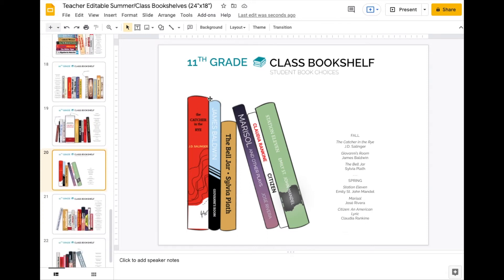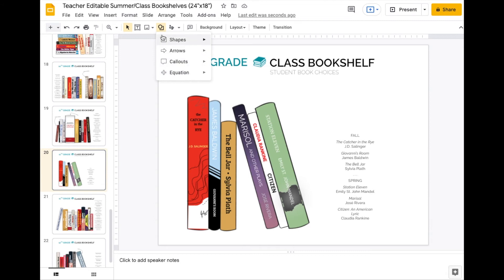Create an Editable Summer or Class Bookshelf with Google Slides for Teachers, Students, etc.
Ever wanted to create an editable, customizable summer or class bookshelf?

In this video I will show you how to use the template I created for a 24"x18" poster-sized bookshelf you can print for your classroom or scale-down to use digitally. I also show you how you can create one by scratch.

00:00 Video Intro
00:34 Overview of the bookshelf template
02:18 Bookshelf examples
04:32 Using tools to make book binds "fancy"
05:28 Using the "Group" and "Ungroup" feature
07:49 Creating a bookshelf from scratch

Comment to request for a specific tech tutorial.

Want to learn more about all sort of different technology related topics?
LinkedIn Learning’s online video library consists of 14,000+ expert-led courses in Business, Tech and Creative applications.